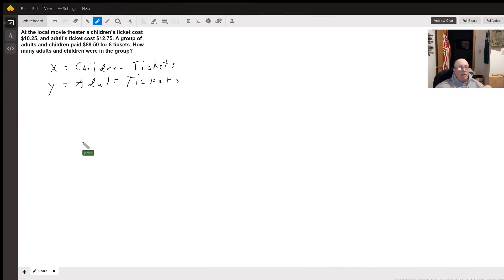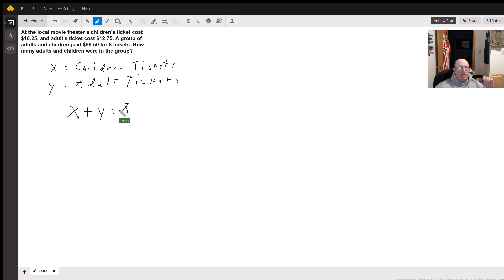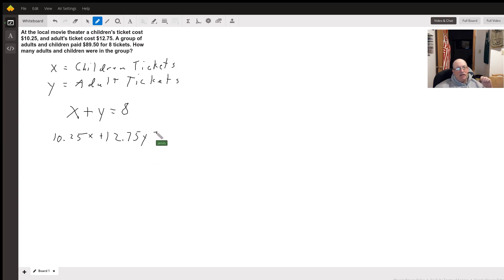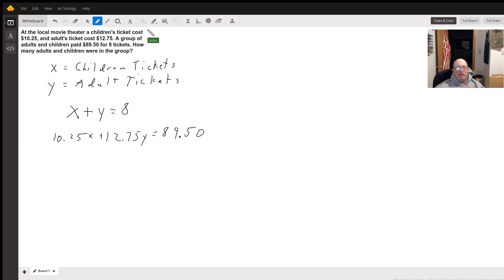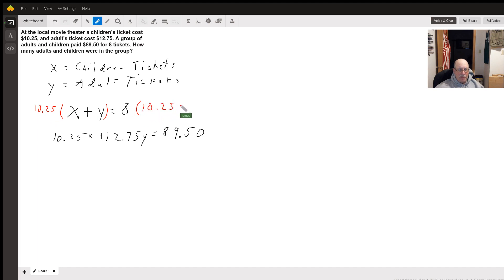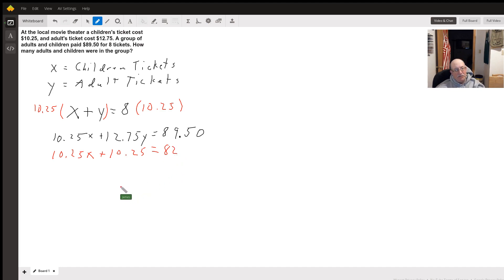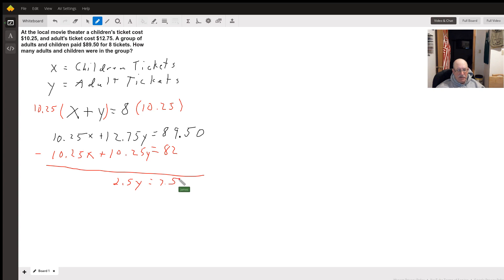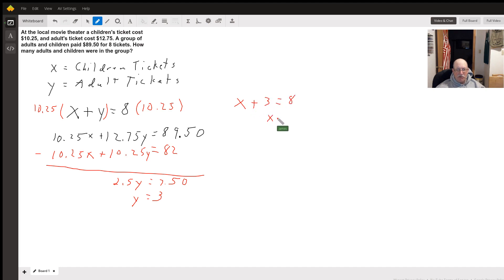System of equations word problem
Question: At the local movie theater a children's ticket cost $10.25, and adult's ticket cost $12.75.  A group of adults and children paid $89.50 for 8 tickets.  How many adults and children were in the group?

Answered By:

James C.